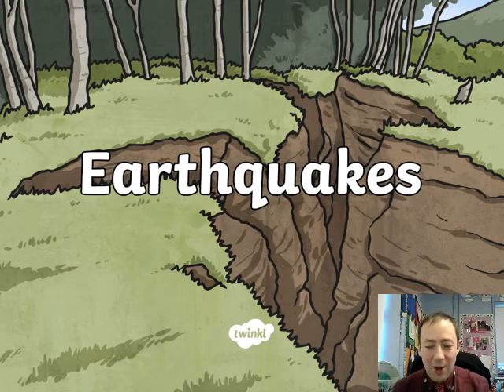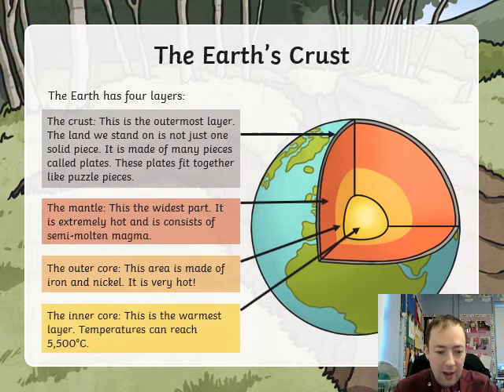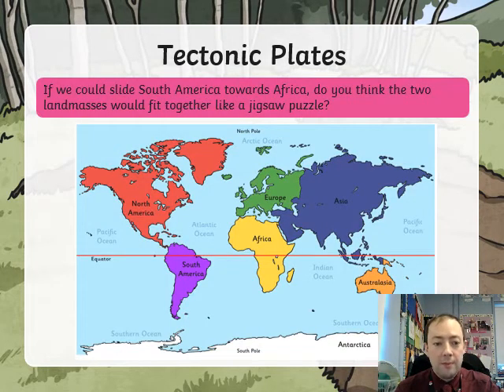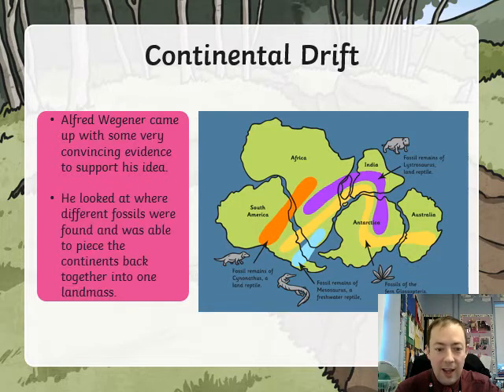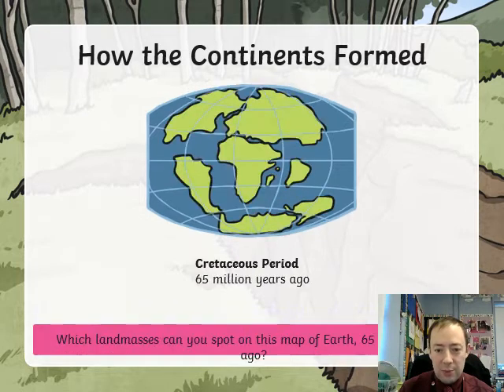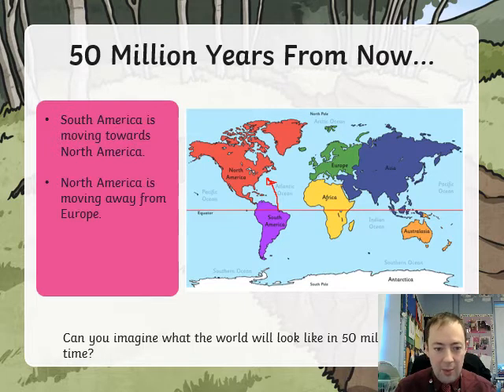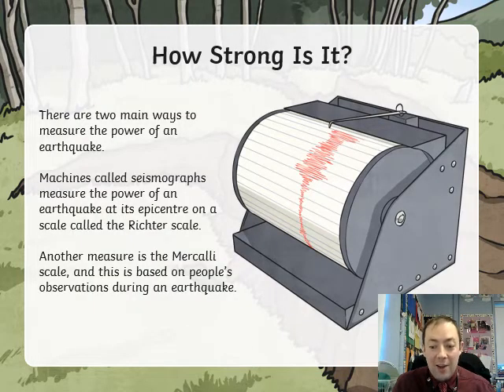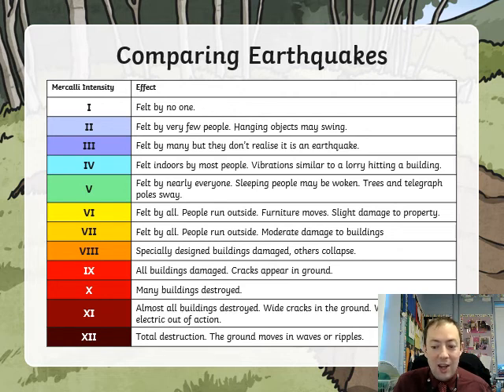How are earthquakes made?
Mr Howarth explaining how earthquakes are formed.